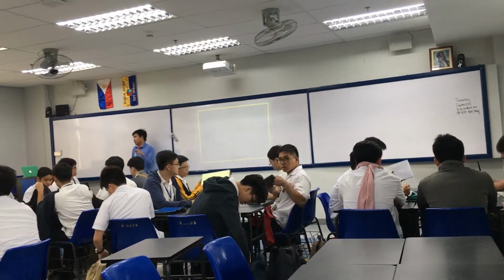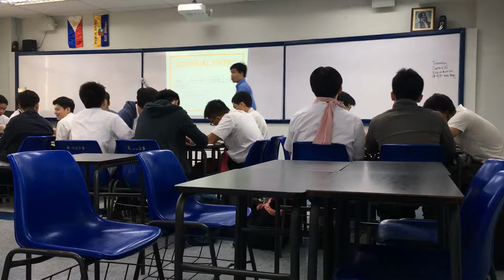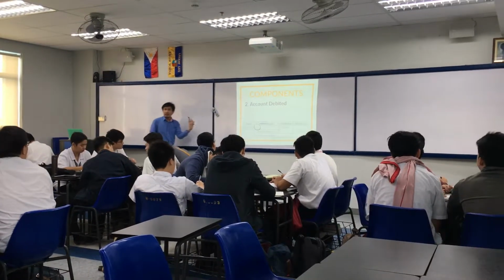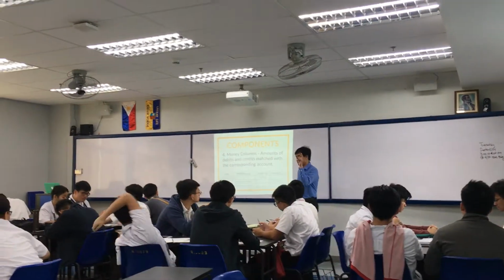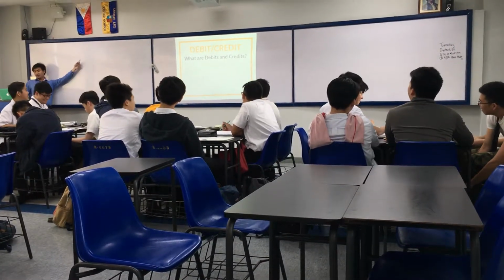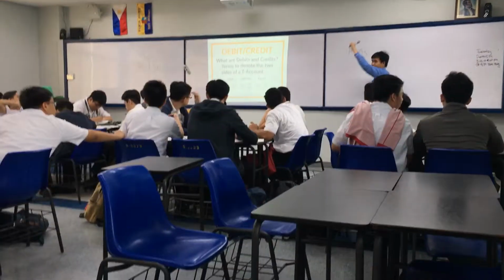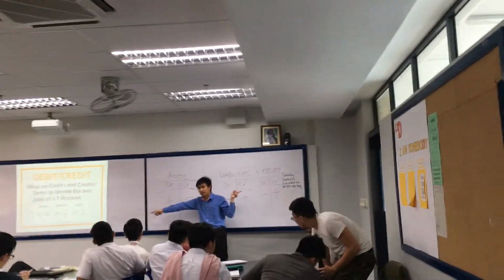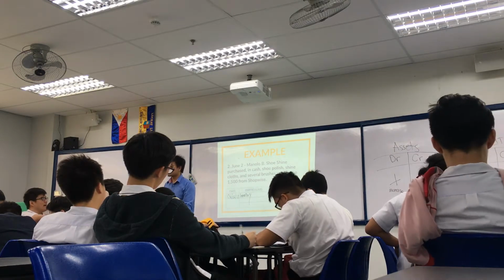EDS 111 Teaching Demo